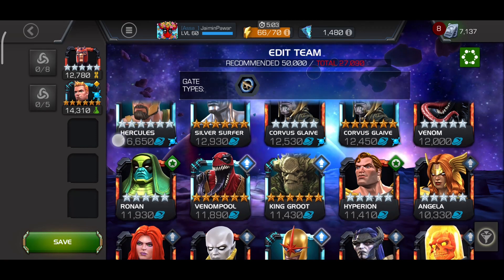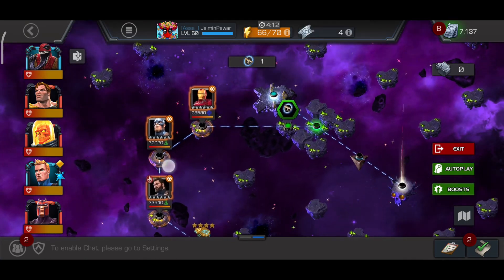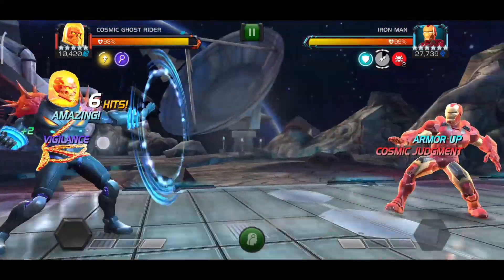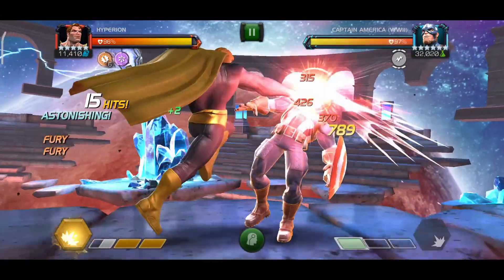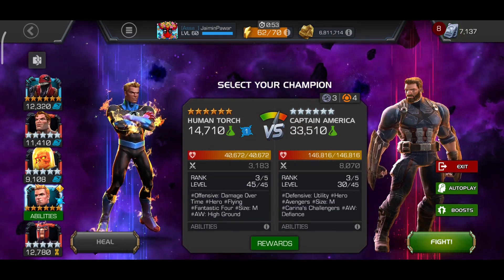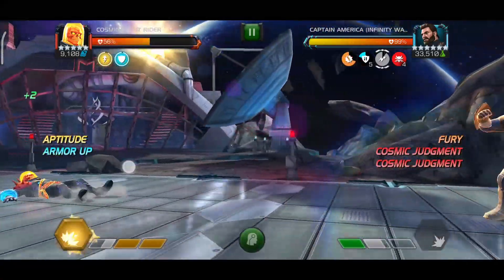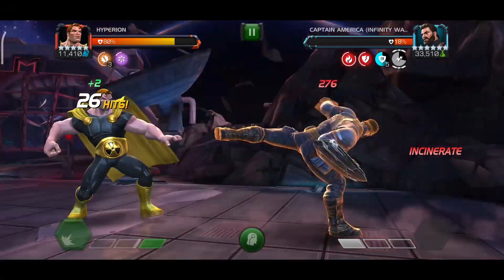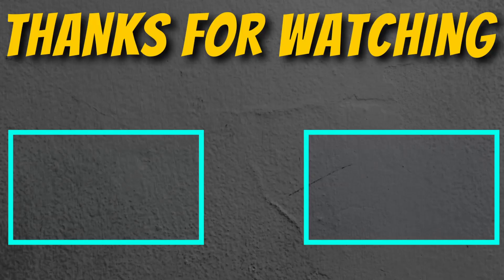May SQ | Day 4 - Invincible - Avengers | Gameplay & Breakdown | Marvel Contest of Champions[hindi]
This months side quest is bit lengthy as you will need to do the quests every day or collect all the sling ring and do it on a single day . And also these quests are not the actual quest , every 7th day dormammu quest will open you defeat him using special boosts .

At the end every run in the side quest will reward you with ancient remanents , with that you can get bundles in special store tab in store section .

Other than that feel free to ask me anything related to games and rank up decisions , i will try my best to answer your doubt , also let me know in comments what do you think about this update is good or bad or even better or worst , till then enjoy the video and i will see you in next one .

JAI HIND